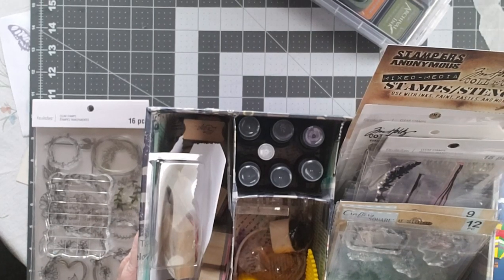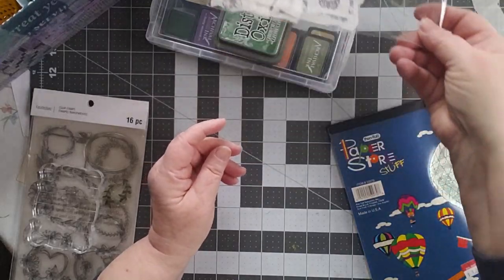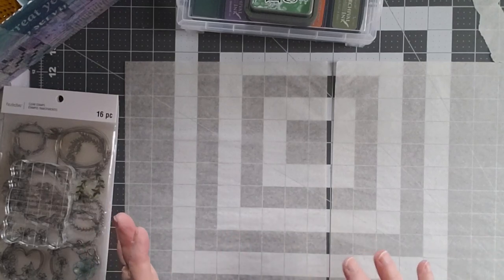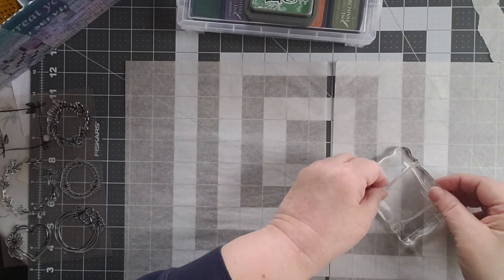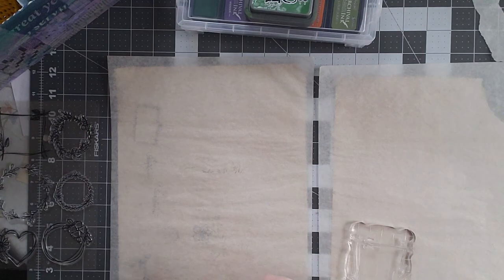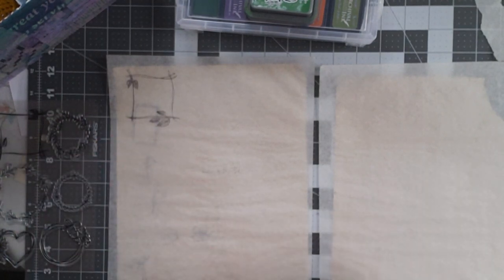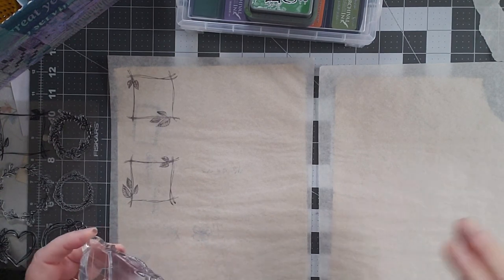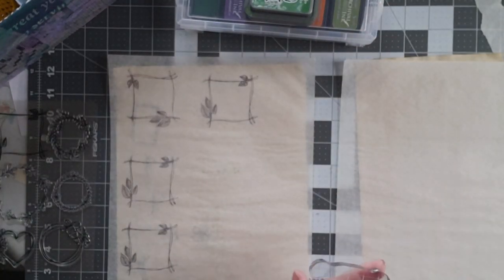Tracing Paper Focal Points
Sorry about the camera angle in this one. I had it set and I suspect I hit the table before I started and it moved. Didn't realize it until partway through the video.

Having some fun creating focal points by using VERY old tracing paper and some very new stamps!